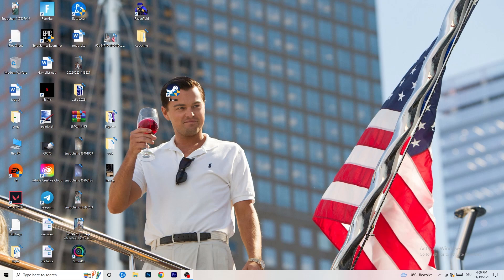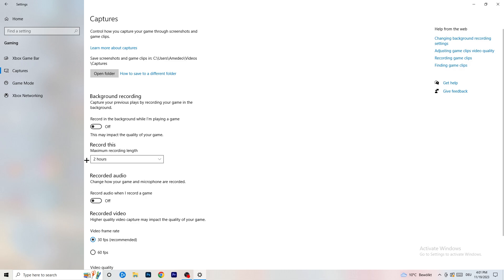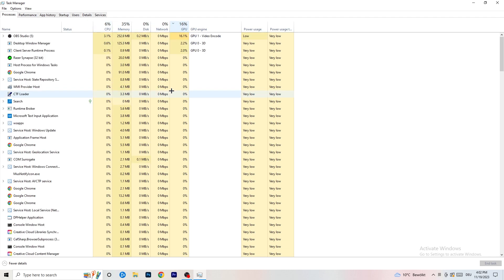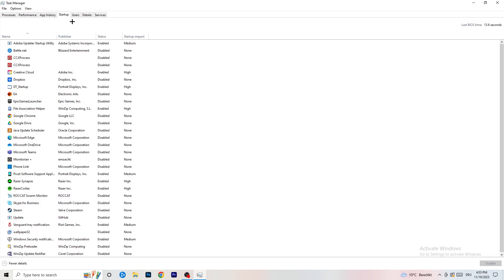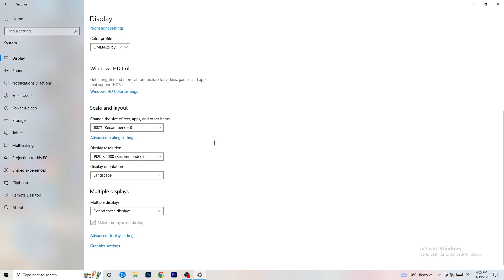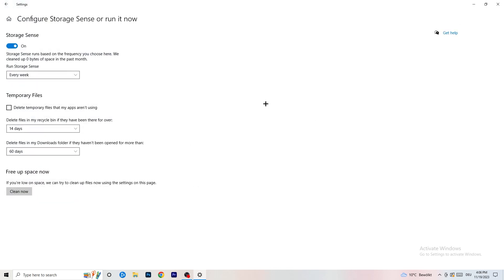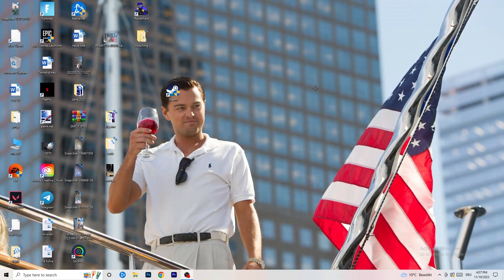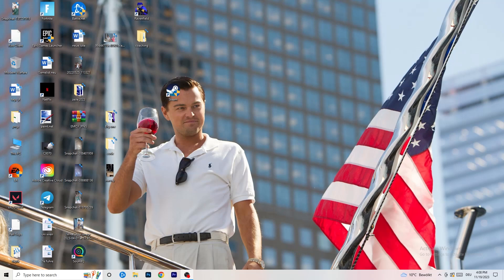Fix Delta Force FPS Drops & Stutters (100% FIX)